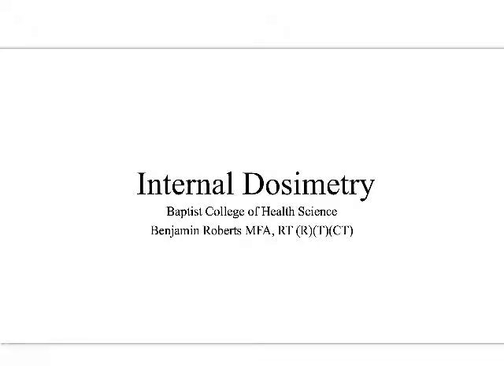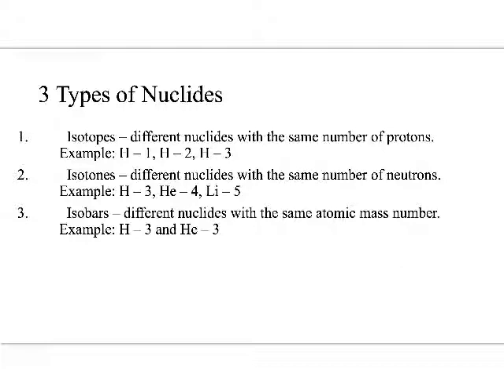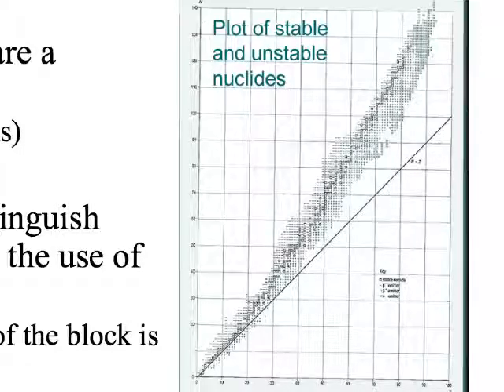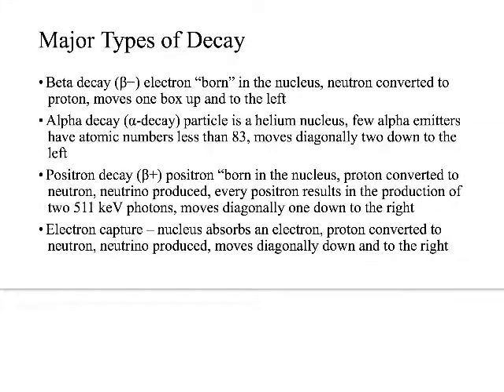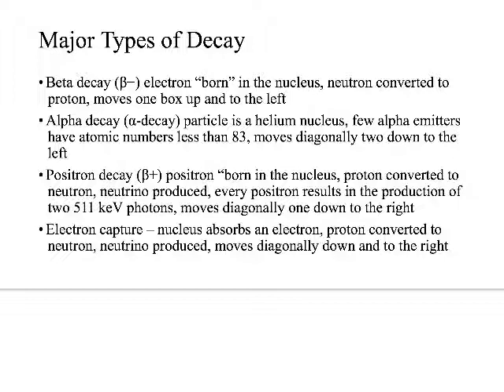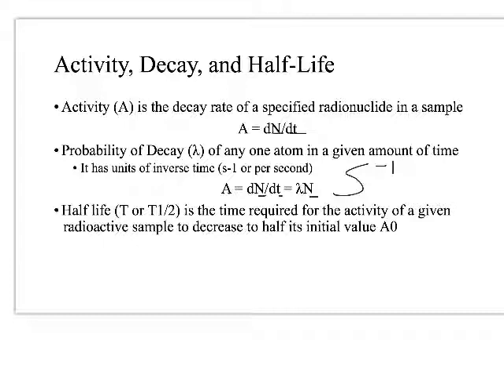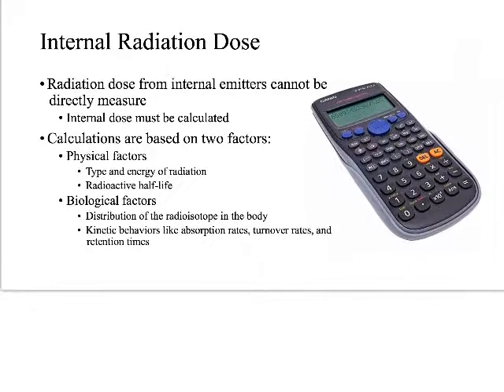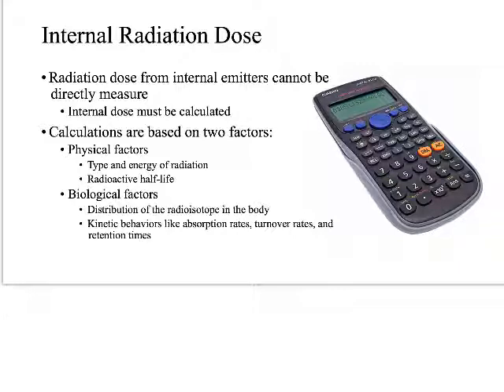RAD 432 - Internal Dosimetry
Brief discussion of physical and biological considerations of internal radioisotope dosimetry.